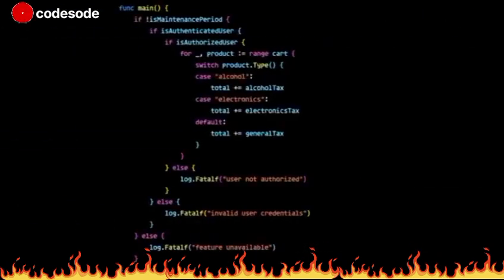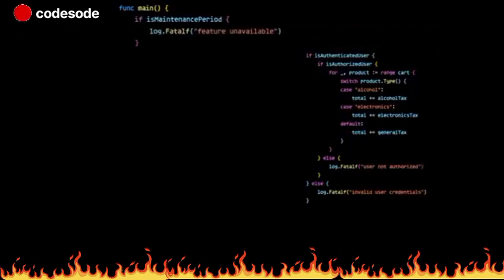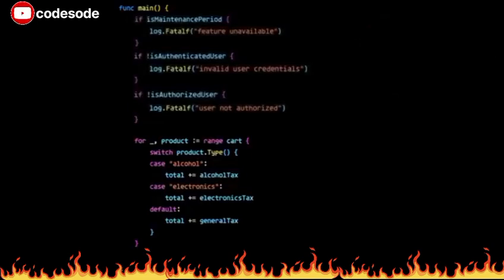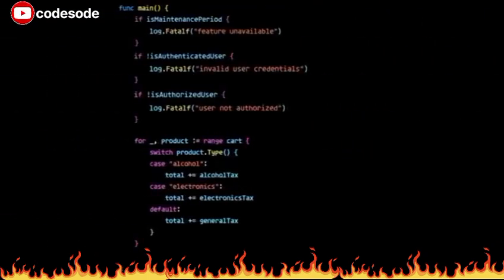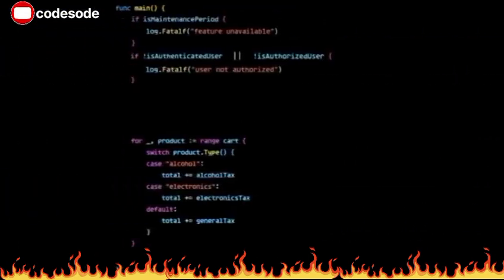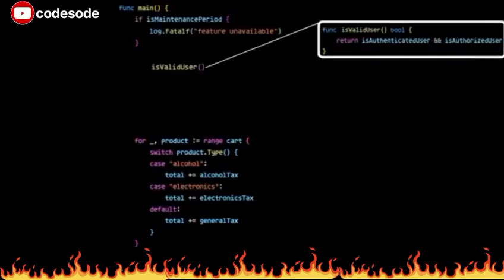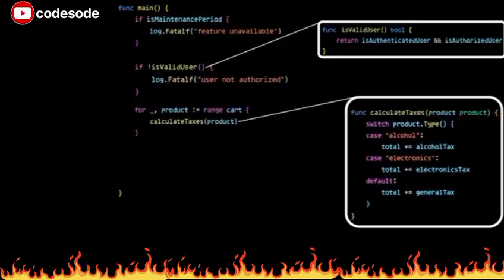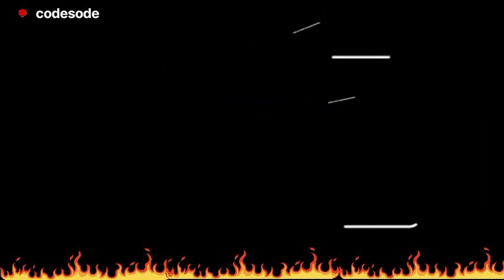How to Organise Code (3 Easy Ways) 💻 | Clean Code Tips for Beginners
Clean Code in 3 Ways 🔥 | Organise Your Code Like a Pro

Messy Code? Fix It in 3 Simple Steps 😱

Struggling with messy and unorganized code? 😵‍💫
In this video, you’ll learn how to organise code in 3 simple and effective ways that will instantly improve your coding skills.

Whether you are a beginner or intermediate developer, these clean code tips will help you write better, readable, and professional code.

🔥 What you will learn:
✔️ How to structure your code properly
✔️ Best practices for clean coding
✔️ How to avoid messy code mistakes

🚀 Improve your coding skills and become a better developer!